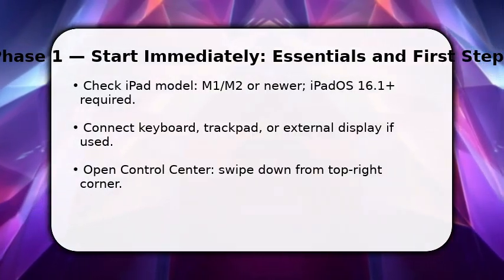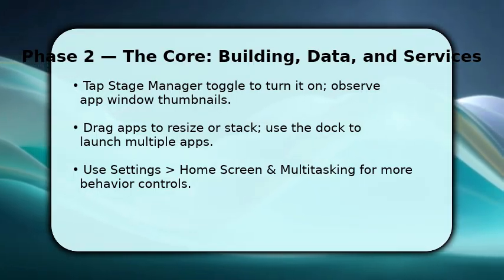How to Enable Stage Manager Ipad - Step by Step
How to Enable Stage Manager Ipad - Step by Step | 🔒 Surfshark VPN Deal — Stay private and secure. $1.99/mo + 3 Months Free ▸

Learn the step-by extricate process of enabling Stage Manager on your iPad with our comprehensive guide. Follow along as we detail each action required to activate this feature, ensuring a smooth and user-friendly experience for both novices and tech enthusiasts alike.

enable stage manager, iPad setup, stage management on iPad, activate Stage Manager, step by step guide